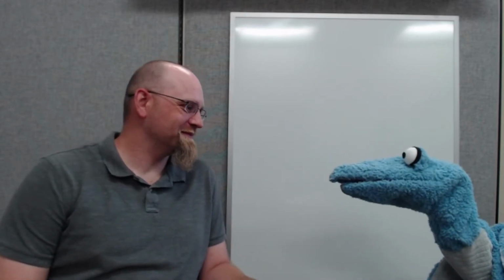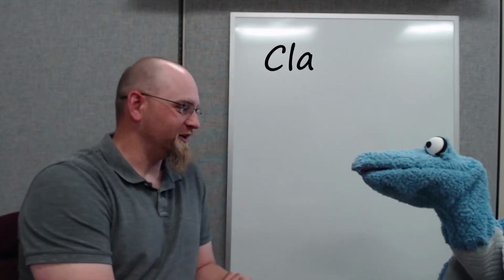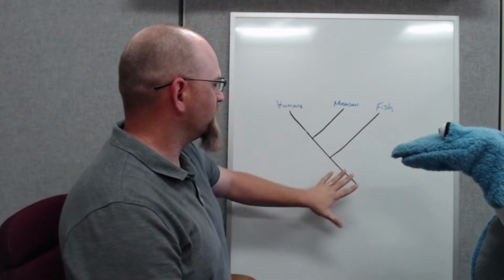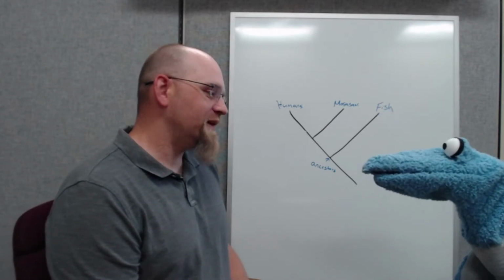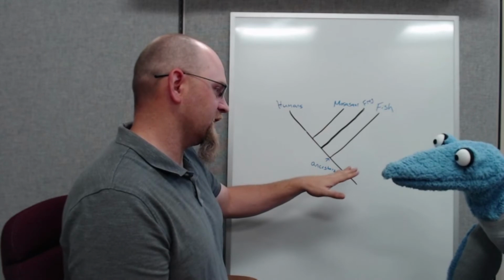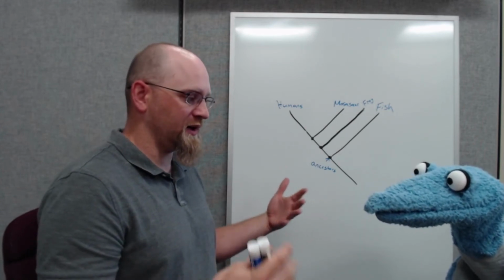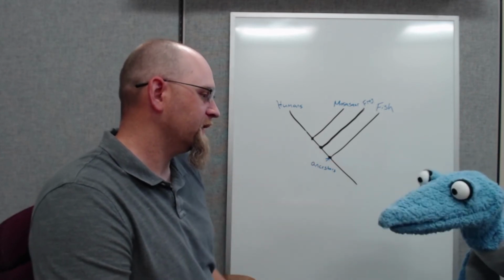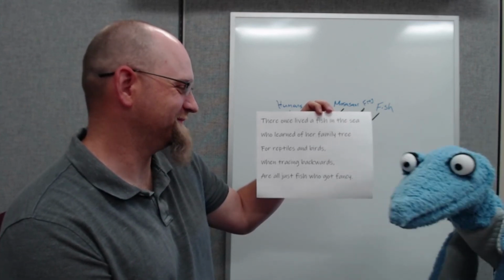2022 Library Kickoff to Summer Reading Day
Nori the Mosasaur wants to write a poem, but is having some troubles.  She decides to ask Dr. Clint Boyd, North Dakota Geological Survey paleontologist for some help.